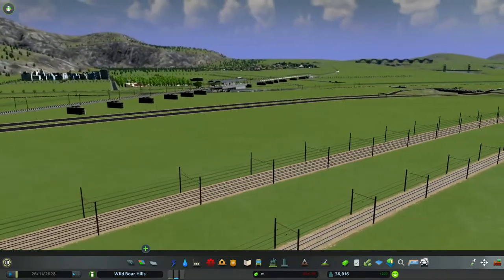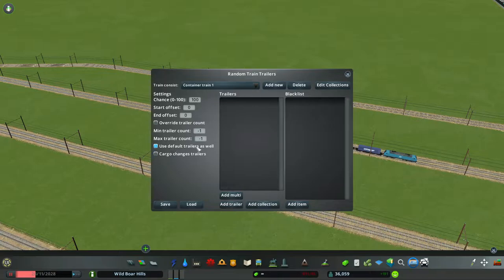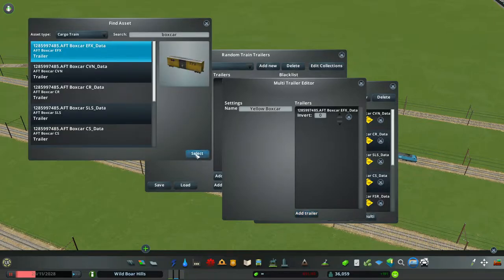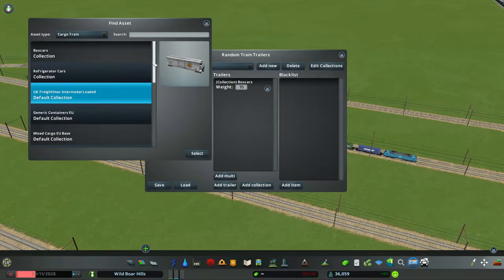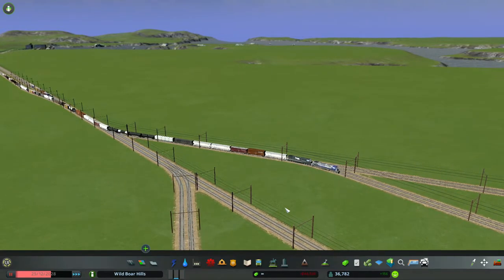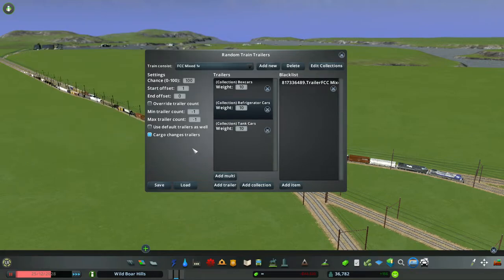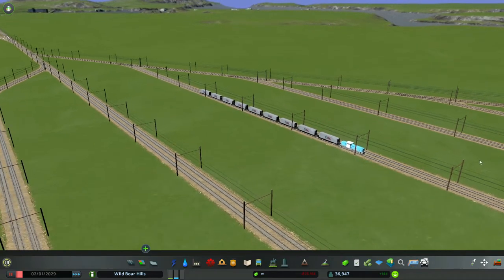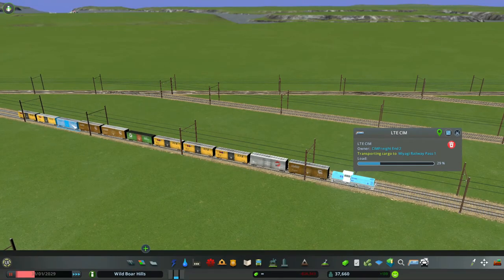How to Use the Random Train Trailers Mod for Cities Skylines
Cities Skylines Tutorial on how to use the Random Train Trailers mod for Railway 2 train networks. It allows you to customize your train trailers (or cars). I will be customizing the cargo trains' trailers in this video. It does not allow you to classify or shuffle the cars manually. It just randomizes the ones you choose to put into a pool. S01E09

This is a video tutorial series for you to learn all about Railway 2 train networks, functional railyards, train infrastructure, and assets for cargo and passenger trains. Also building railway train infrastructure before building large cities saves you time and extra work! Welcome to the old bore plays City: Skylines.

Timecodes:
0:00 Guide for Random Train Trailers Mod
15:20 Using Advanced Vehicle Options to remove vanilla trains
17:12 Adding a double-engine train
23:25 Using the multi-trailer function
24:40 Configuring another train
25:40 Train watching

Mods and assets I suggest (you will need a powerful computer)
1. Random Train Trailers 2.3.3
2. American Freight Train Generic Freight Car Pack (PROPS)
3. FCC Mixed 1

Optional important links:
1. Random Train Trailers Manual
2. Tutorial - randomizing and downscaling a very large cargo train
3. Cities Skylines Random Train Trailers Tutorial
4. American Freight Train Intermodal Freight Car Pack (PROPS)
5. Advanced Vehicle Options

Music track name: - "nodeless-wired" by the old bore

If you would like mp3s of the music you hear during my videos, support my effort on Pateron. Thank you very much!